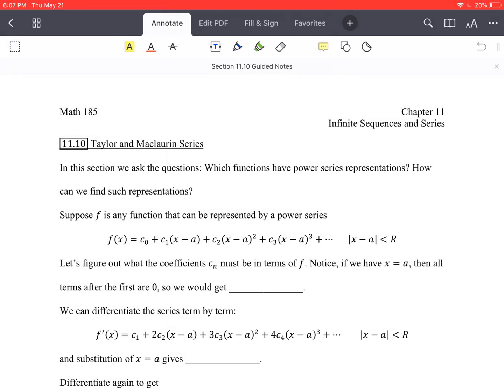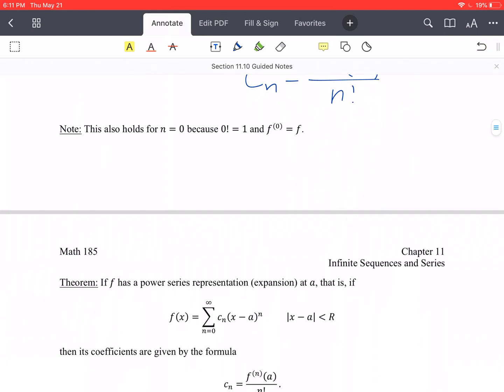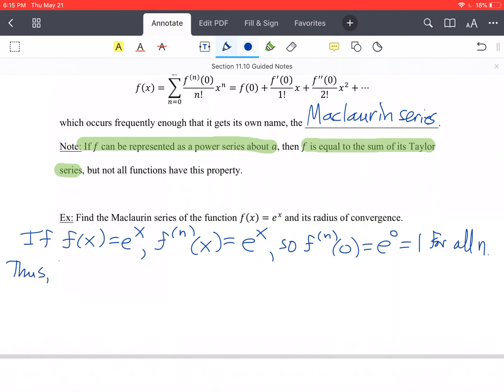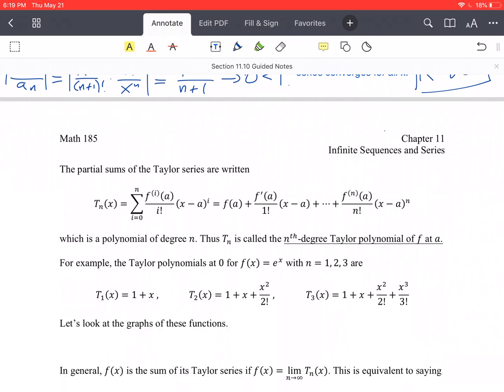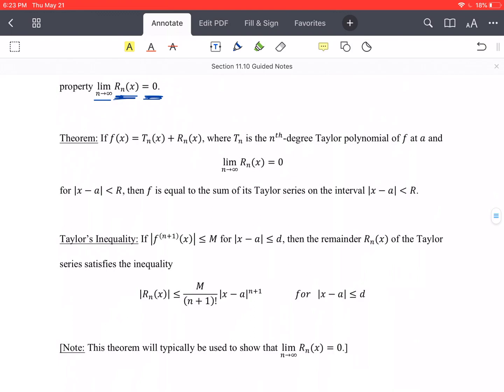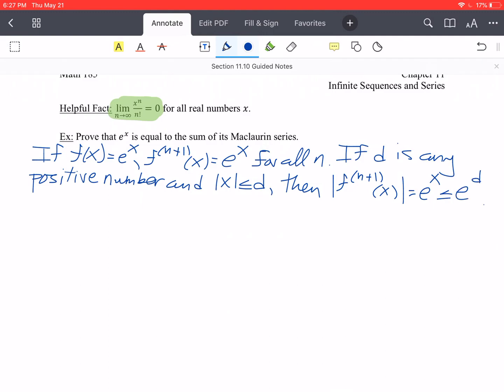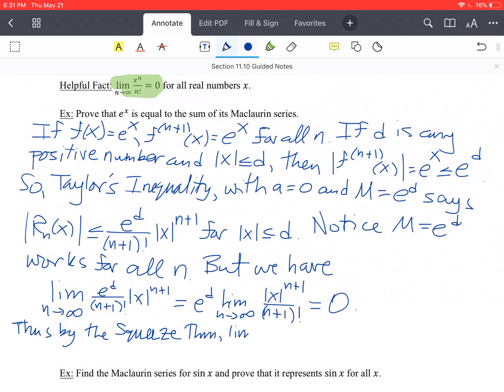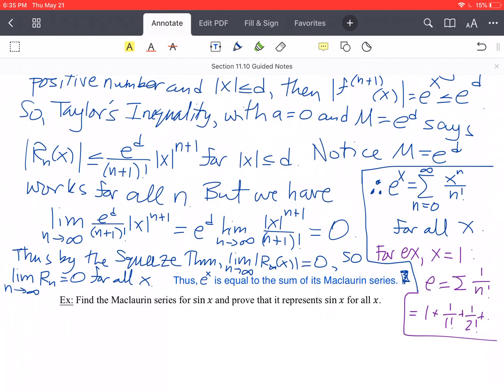Section 11.10 (Part 1)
First part of a lecture on Taylor and Maclaurin series.